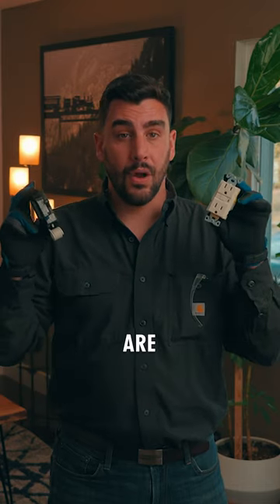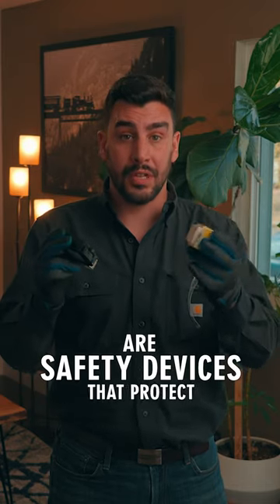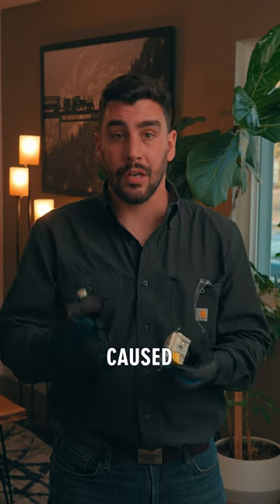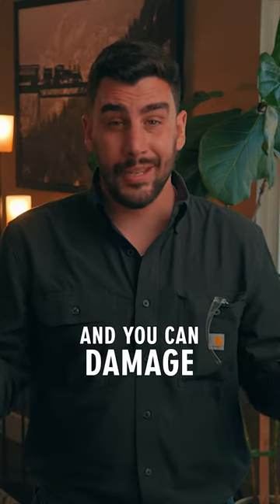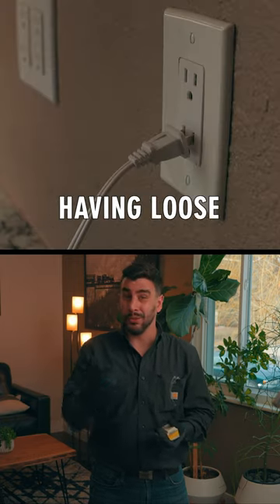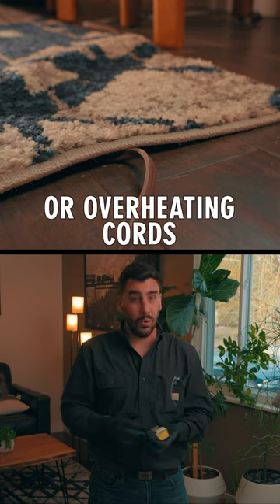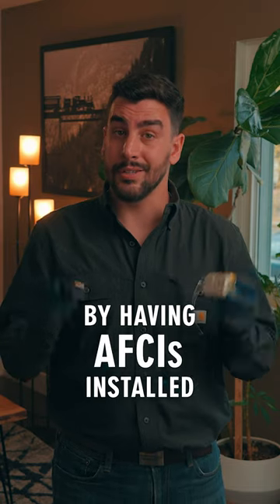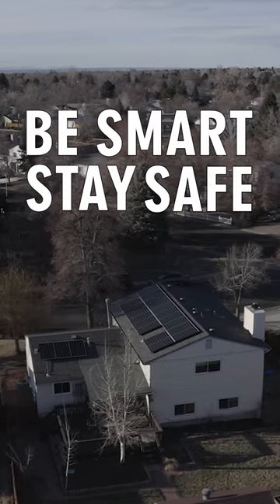What is an AFCI - Electrical Safety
Arc fault circuit interrupters, or AFCIs, are safety devices that protect your home against electrical fires caused by damaged wiring. You can damage wires in all kinds of ways, like driving nails through them, closing a door on them, having loose connections, or overheating cords under rugs.

AFCIs are designed to detect arcing issues and shut off power to the affected circuit. AFCIs are so effective that the CPSC estimates that 50% of electrical fires can be prevented by them. That's why AFCIs are required by code in certain areas of the home, like living rooms, bedrooms, closets, kitchens, and laundry areas.

By having AFCIs installed, you can help protect your home and your family from electrical fires. Be smart and stay safe.